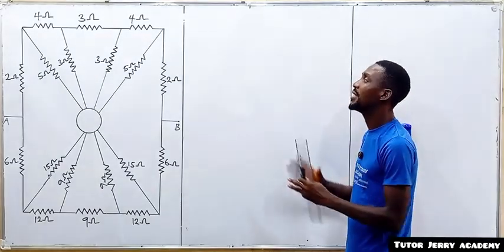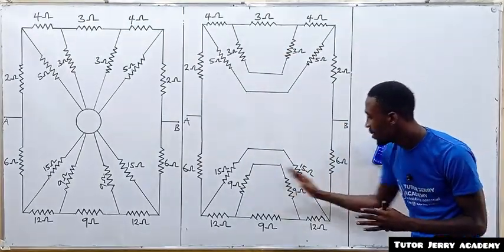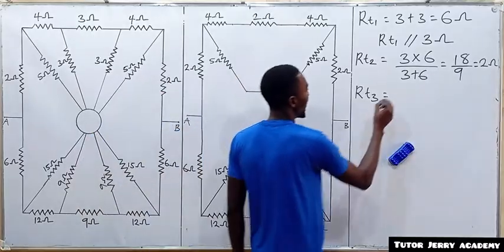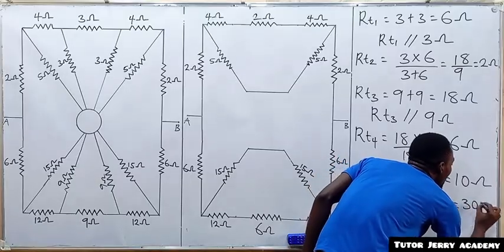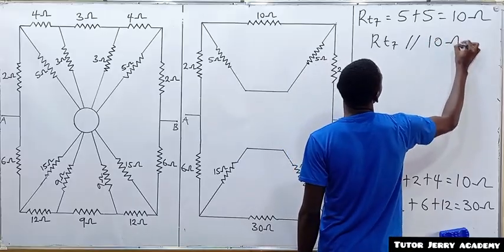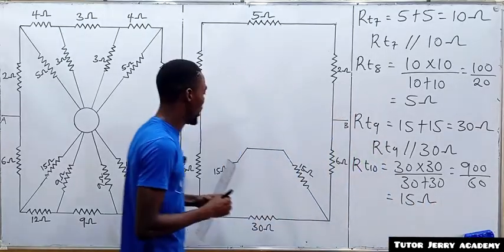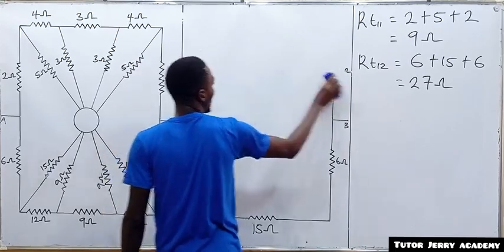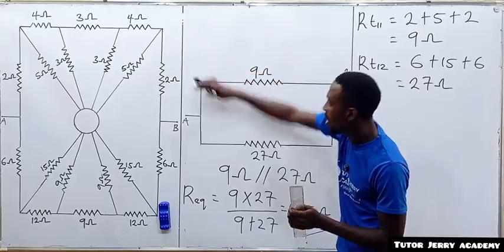Made Easy Equivalent Resistance of a Complex Circuit (Step-by-Step) | Ap Physics / FE Review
Most students struggle with equivalent resistance  not because it’s difficult, but because complex circuits are not approached the right way.

In this video, I break down a complex resistor network step by step and show you how to simplify it using basic series and parallel concepts.

This is exactly the type of problem you’ll encounter in:

AP Physics (Circuits)

FE Electrical Exam

Electrical Engineering courses

By the end of this lesson, you’ll understand how to:

Break down complex circuits into simpler parts

Identify series and parallel combinations correctly

Solve equivalent resistance problems with confidence

If you’ve been finding circuit analysis confusing, this video will help you see it clearly.

FE / PE Electrical exam candidates

Beginners learning circuit analysis

Topics covered:

Equivalent resistance

Complex circuit simplification